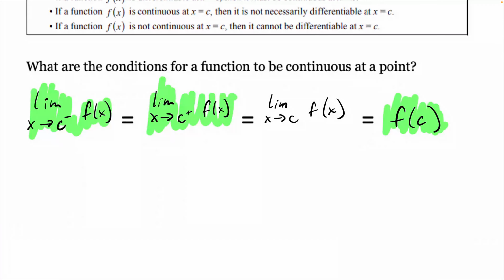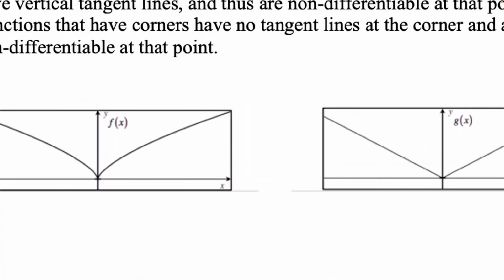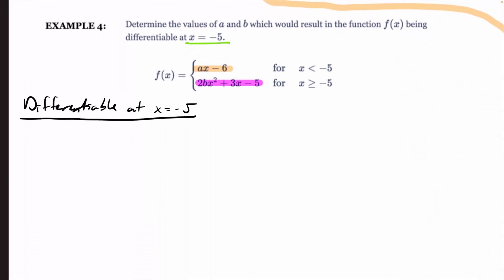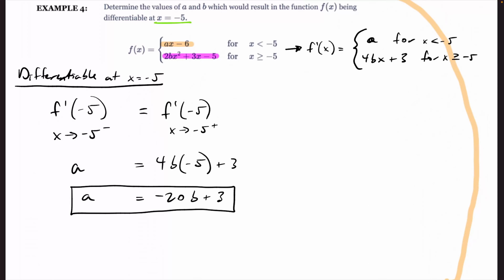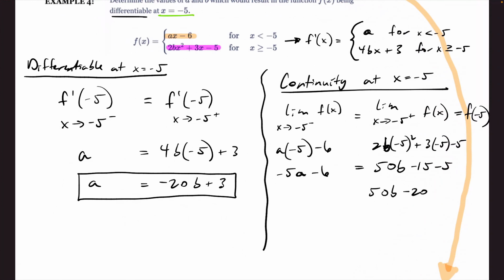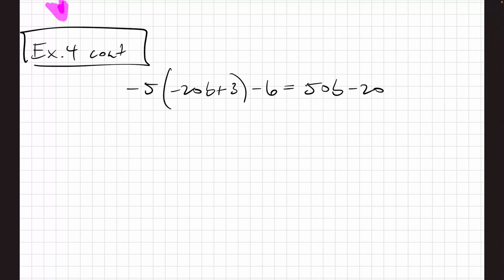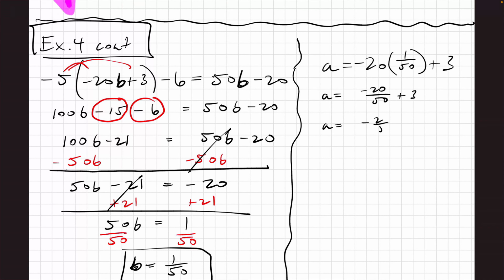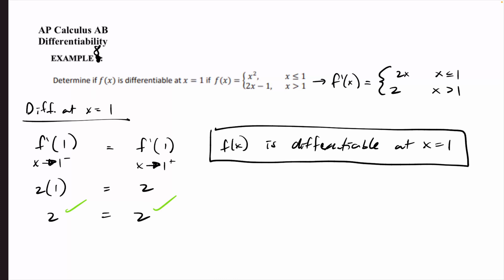10/13/26 - Differentiability (Part 2)